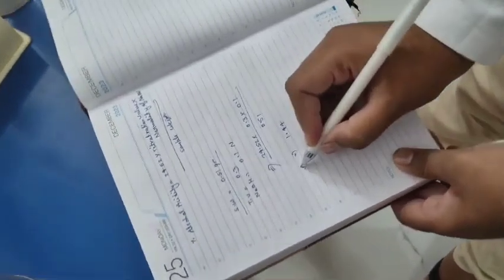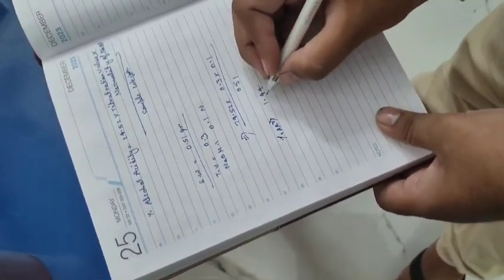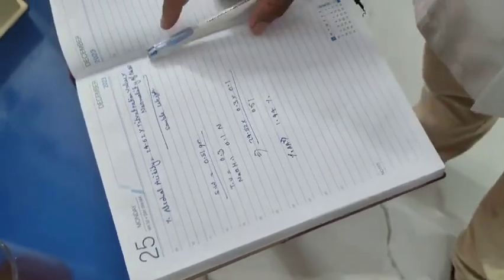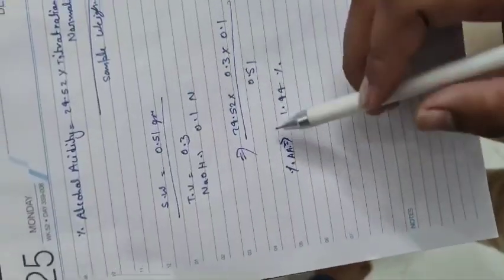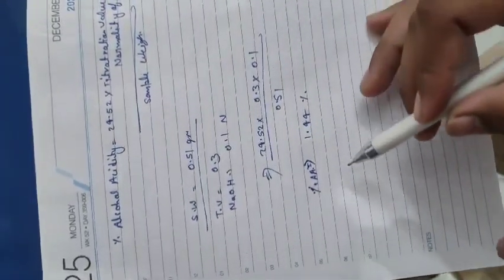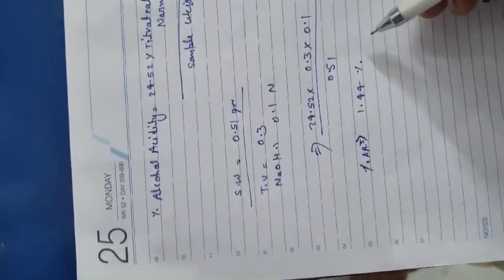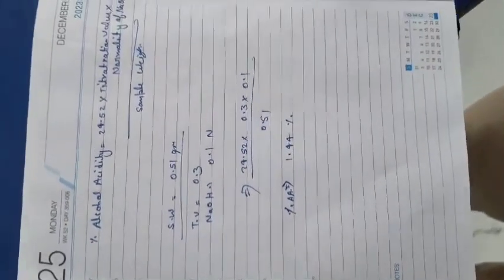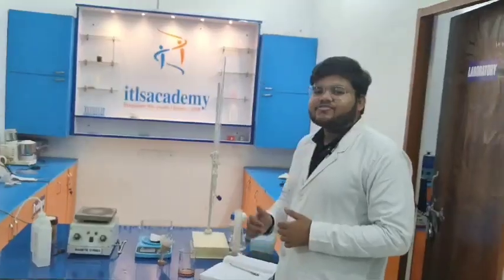Determination of Alcholic acidity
FOOD QUALITY ANALYSIS
45 Days Offline/Online Training

ELIGIBILITY: Any Biology, Biotechnology, Microbiology, Food Science, Home Science, Pharmacy Candidate can join

Job Prospects: Quality Control Manager, Quality Assurance Manager, Microbiologist, Chemist

CERTIFICATION: Certificate will be issued after course completion.